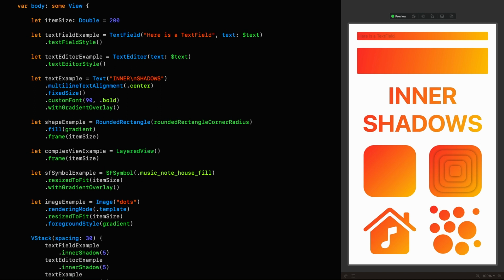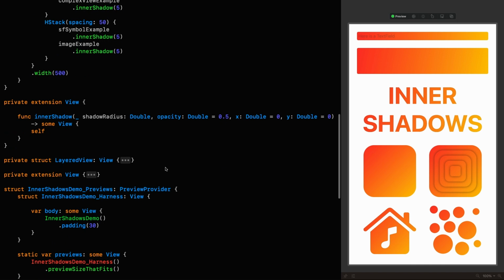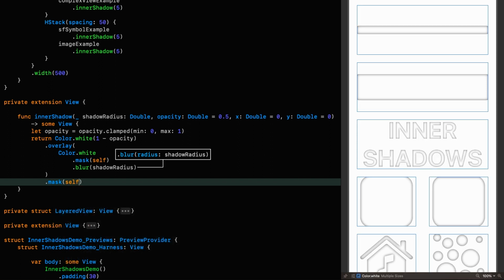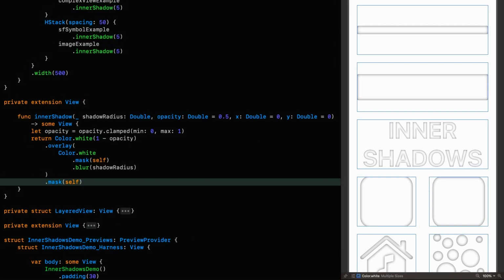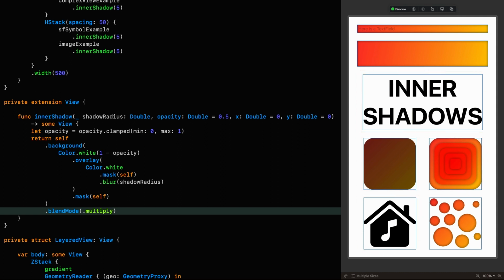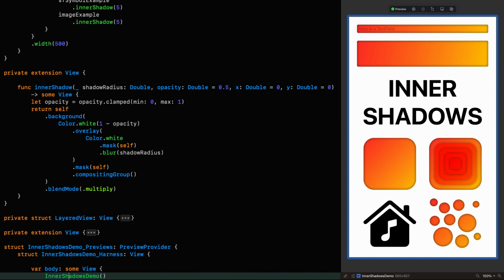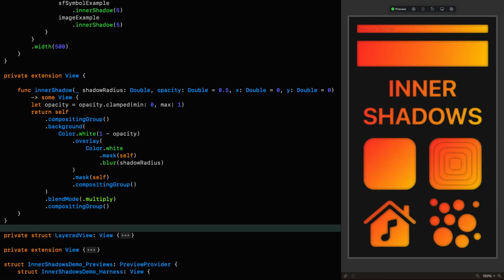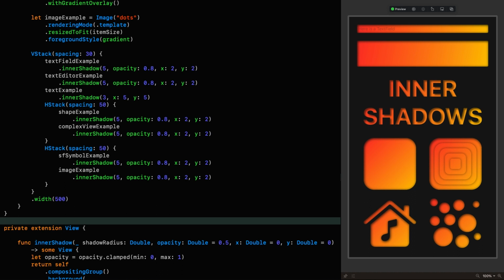SwiftUI Tutorial: Inner-Shadows - Redux - Creating an Inner-Shadow Extension that does it all!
In this episode, we are going to revisit inner-shadows to create one extension that covers all types of views!

FAQs:
Q: What are the code callouts I sometimes see in the code?:

Q: Why do you use a harness structure rather than the default preview provider